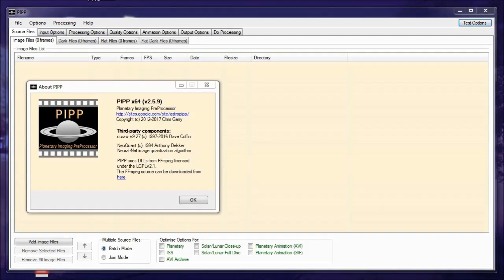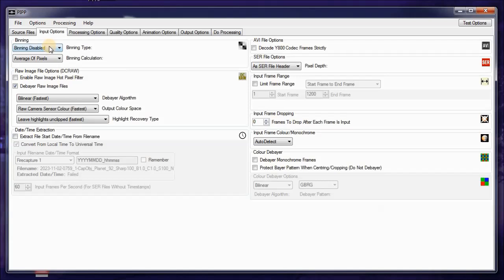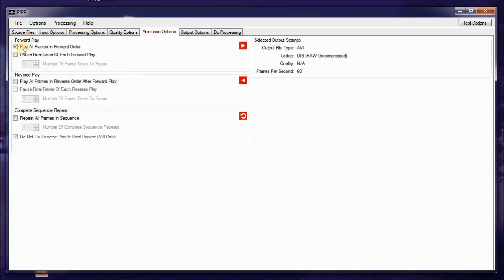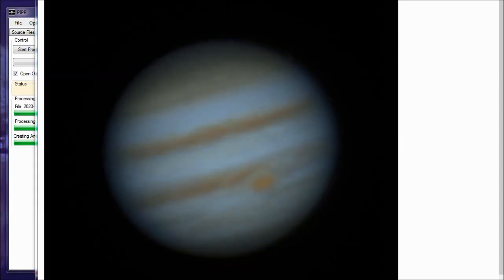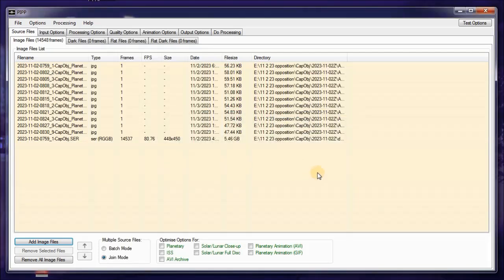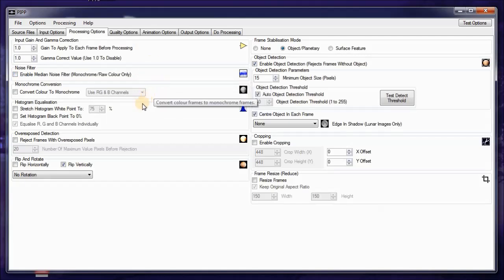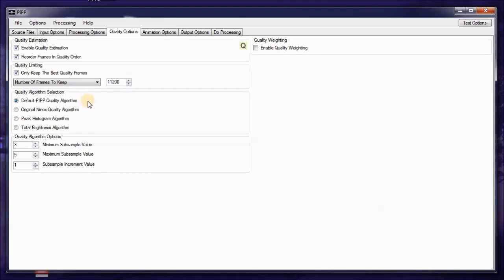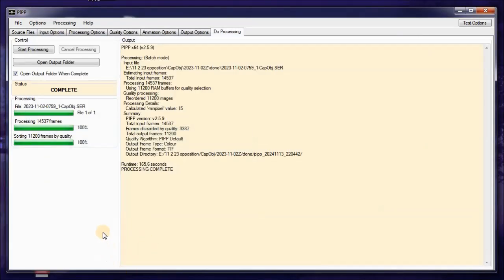Create "movies" of the planets rotating and more with PIPP free software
The free program PIPP or Planetary Imaging PreProcessor is very useful for creating short movies showing rotation of the planets. It can also be used to make stacking easier by stabilizing the frames, checking the quality of individual frames, and removing the bad ones.  It's also possible to debayer fits files to get correct color.